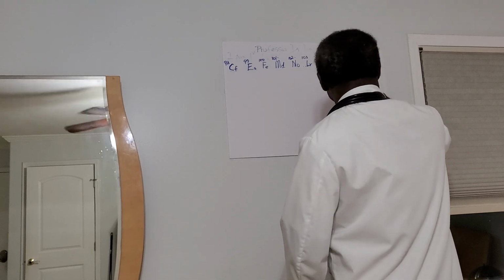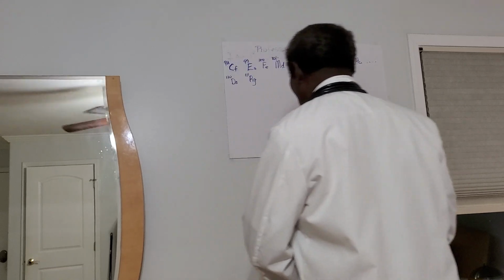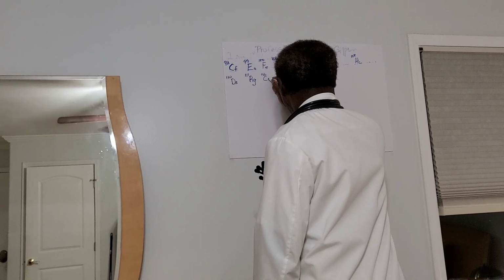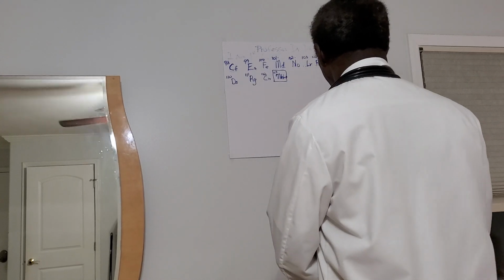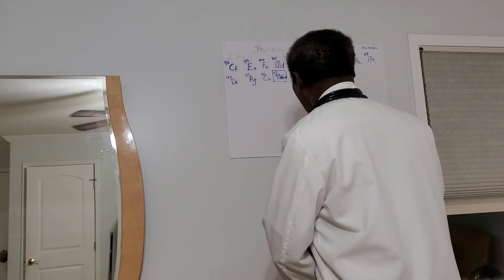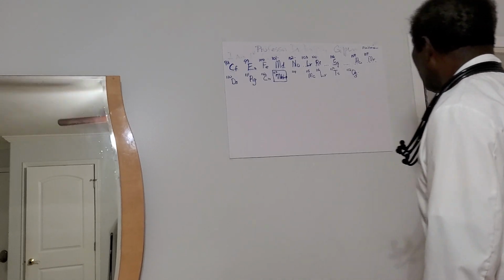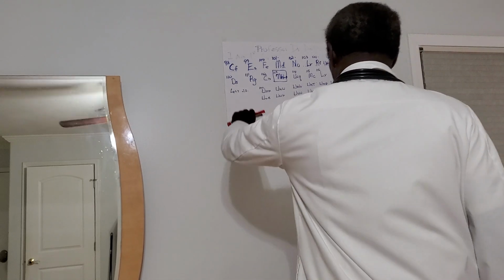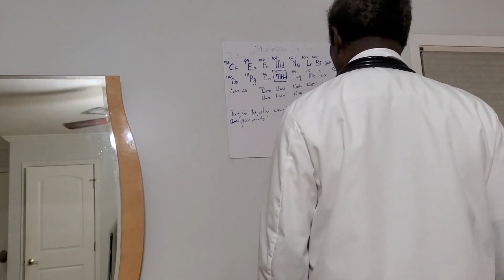Last twenty elements atomic# From Cf= 98 to Og =Oganesson =118 Prof. Dr Dolphy Gilpin UR, GA, 30033